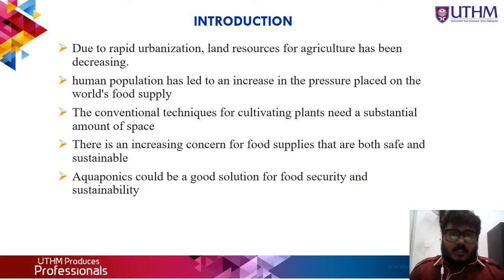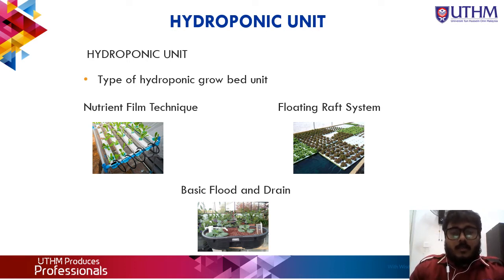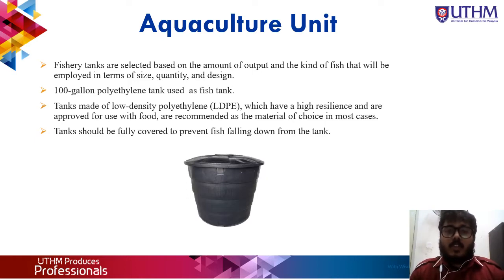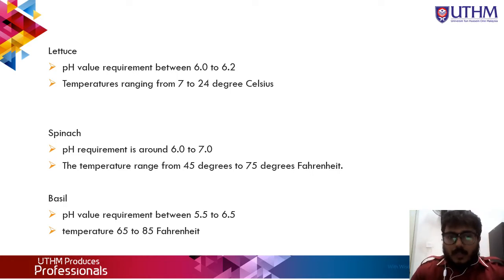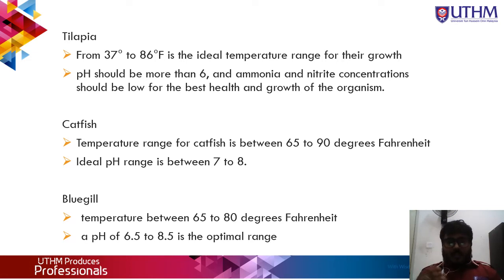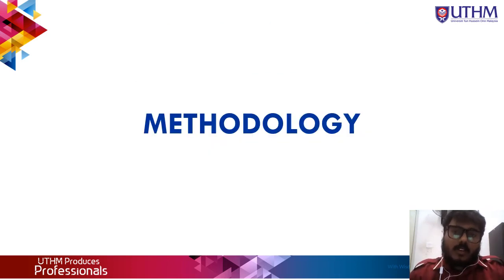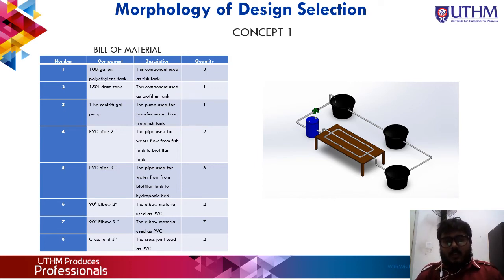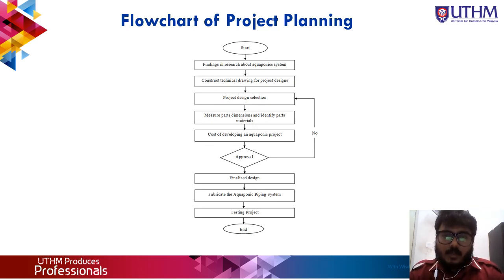BNL_SARVIN VIGIYEN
THE DEVELOPMENT OF MULTIPLE FISH TANKS AND PLANTS SYSTEM RECIRCULATION IN PIPING DESIGN FOR URBAN AQUAPONIC SYSTEM

SYNOPSIS
Aquaponics is a combination of aquaculture, which is growing fish and hydroponics which is growing plants without soil. Aquaponics uses these two in a symbiotic combination in which plants are fed the aquatic animals’ discharge or waste. In return, the vegetables clean the water that goes back to the fish. Along with the fish and their waste, microbes play an important role to the nutrition of the plants. These beneficial bacteria gather in the spaces between the roots of the plant and converts the fish waste and the solids into substances the plants can use to grow. The result is a perfect collaboration between aquaculture and gardening. But to run the system, piping is very important. Without it, water and nutrient circulation would be impossible, and plants and fish would die.  an aquaponic plant rail system consists of PVC pipes in which holes are made to hold the plants. Plants are firstly placed into net cups which are then placed into the nutrient-rich water within the pipes.

PSMFTKSem2_2021/2022